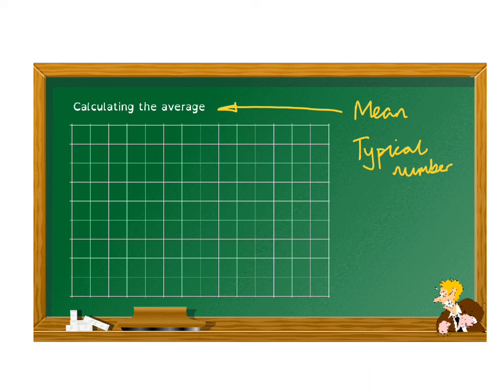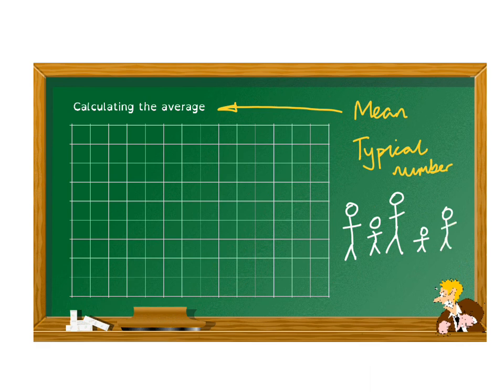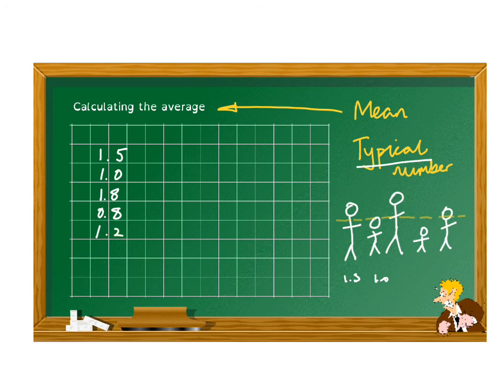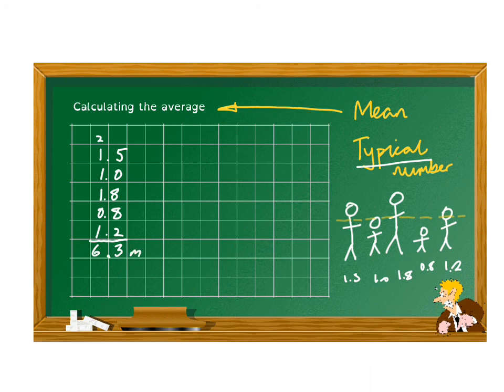Calculating the average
A worked example for calculating the arithmetic mean (average)